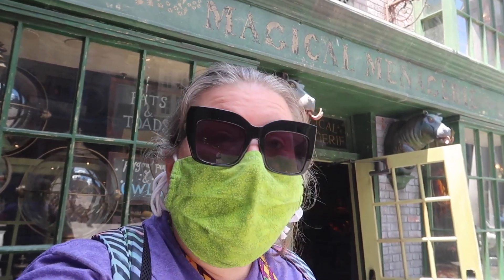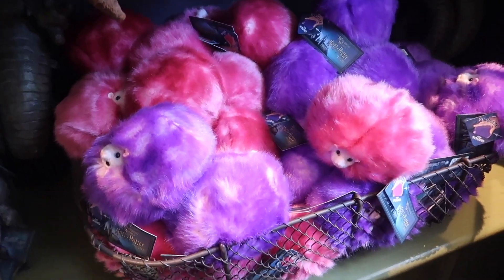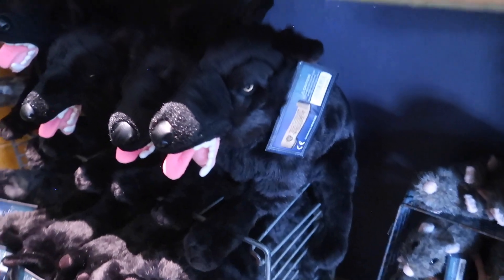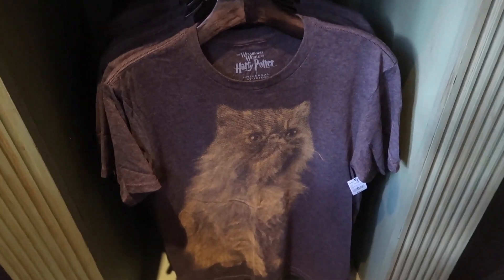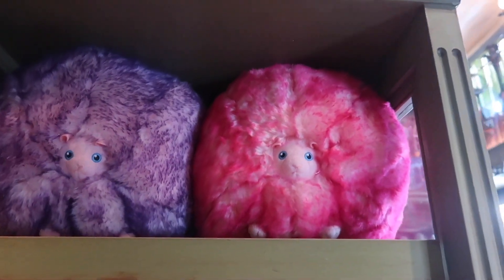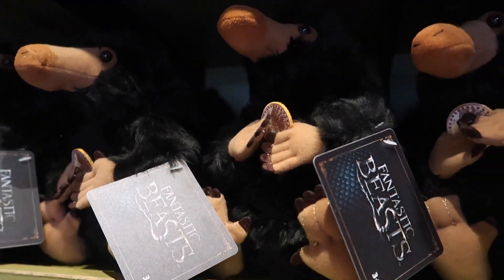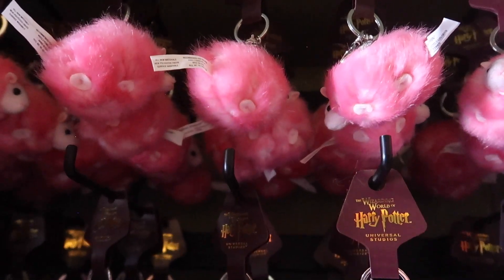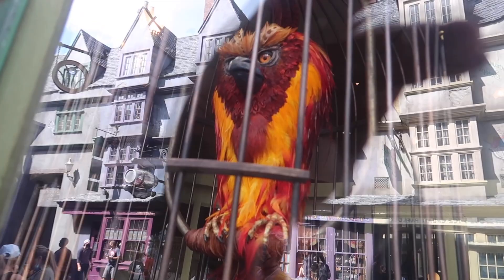Universal's - Magical Menagerie - FULL STORE TOUR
In today's video, I head over to the Wizarding World at Universal Orlando Resort. In Diagon Alley, you will find this little pet shop. Follow along, while I show you what's inside!

Need a Stroller for your next Orlando Vacation? Don’t want to lug one around at the airports?
We have the solution for you! has all of your stroller rental needs at very competitive price and world class customer service!